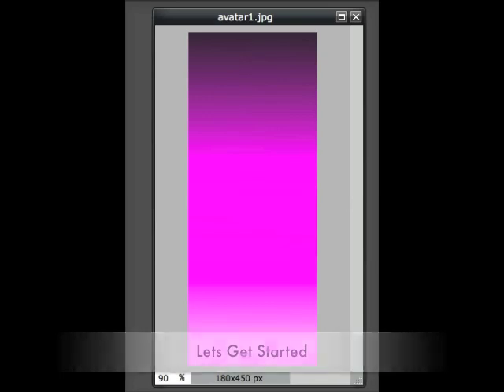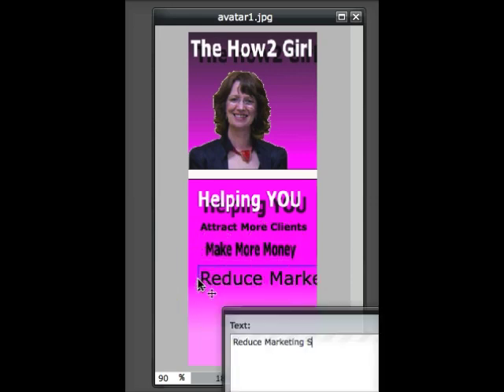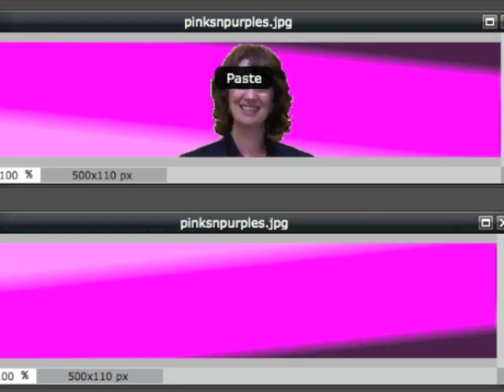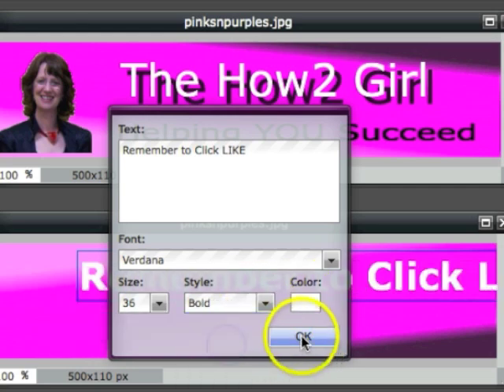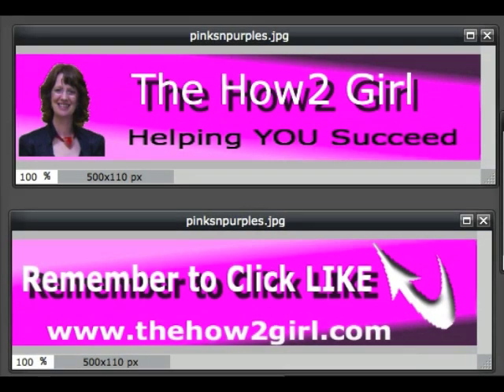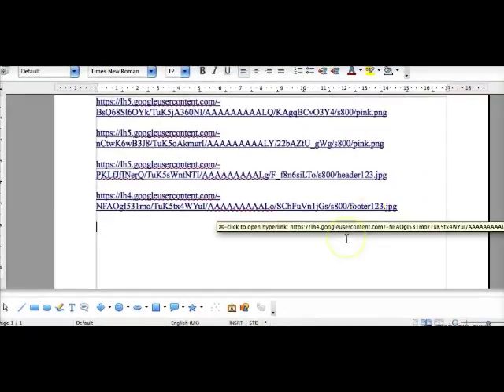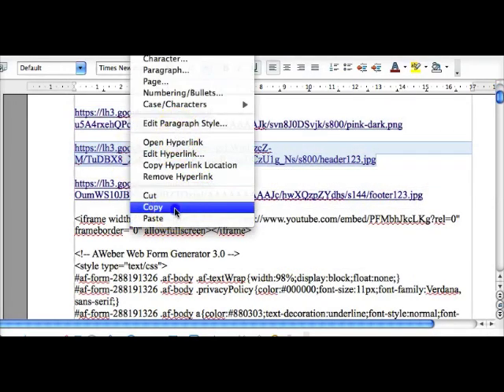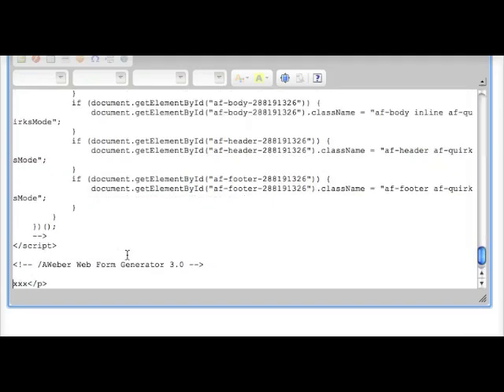How to Create https secure Facebook Pages with NO website or SSL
is the first quick and easy programme to show you how you really can create 123 Facebook Fanpages with no techy skills, no SSL, no website and NO monthly costs --- stay in control and create your pages just the way you want them to be And do it fast and easily using completely no cost software platforms and exclusive royalty free background templates created just for you